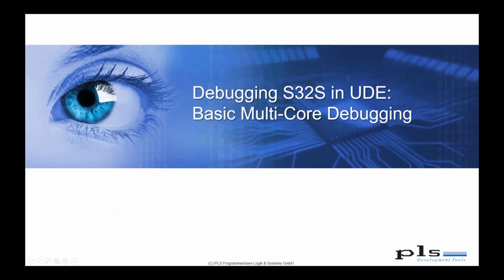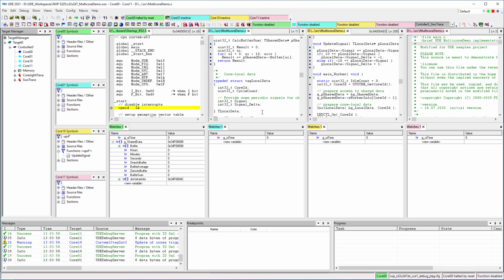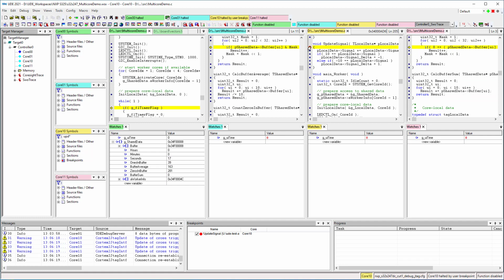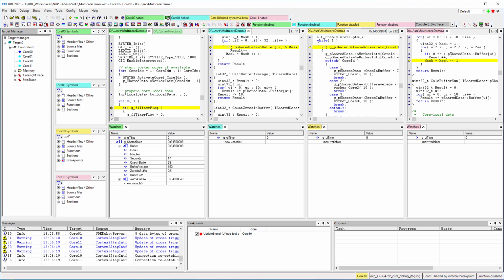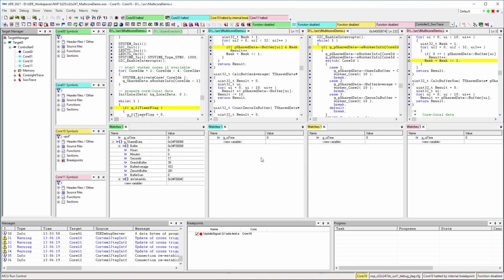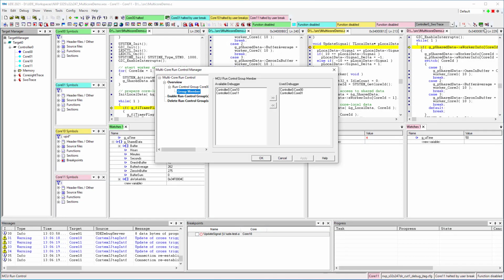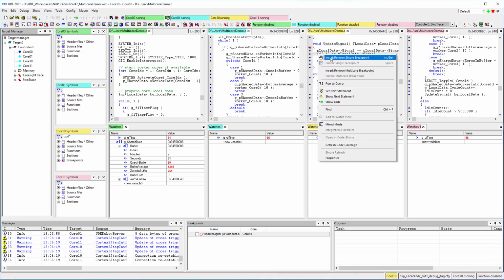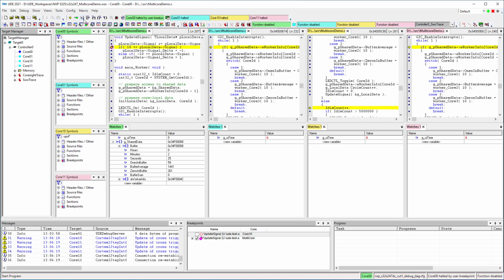Debugging S32S in UDE: Basic Multi-Core Debugging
This video shows you some basics on how to debug a multicore application with UDE.